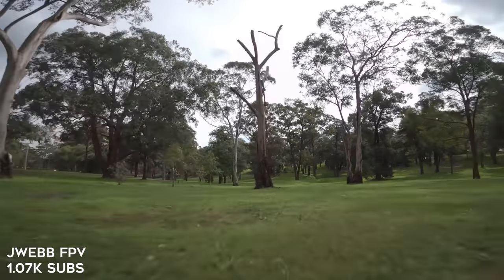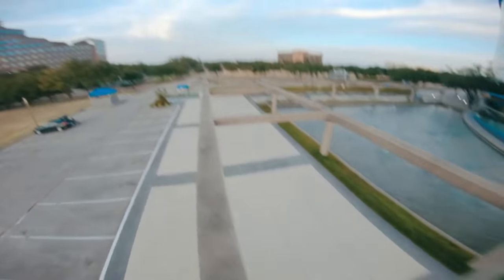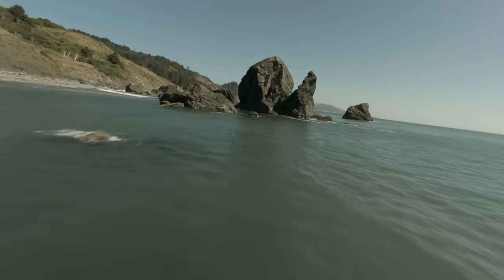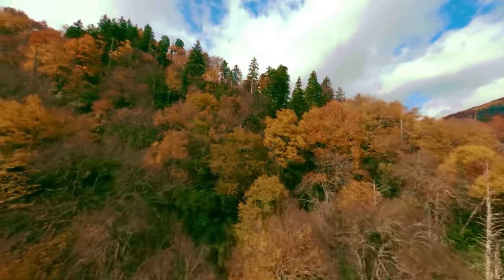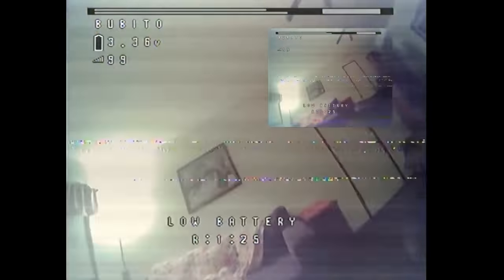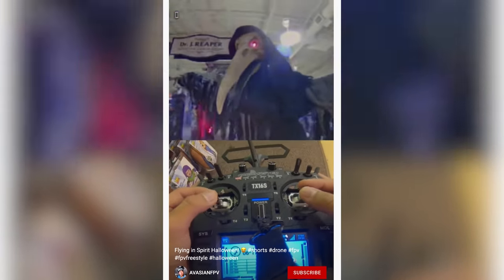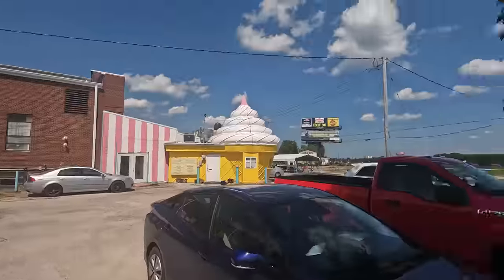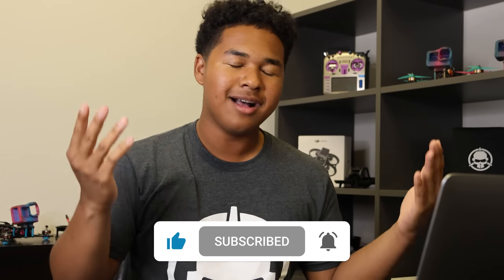These FPV Drone Clips are Frighteningly Impressive...